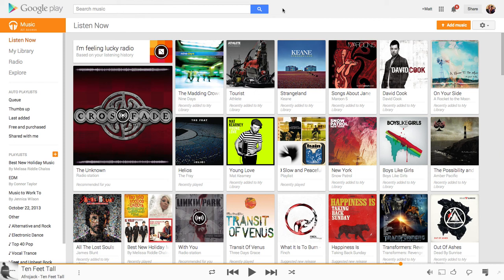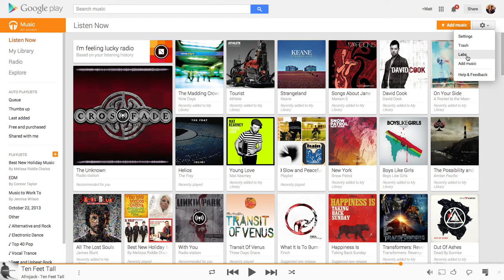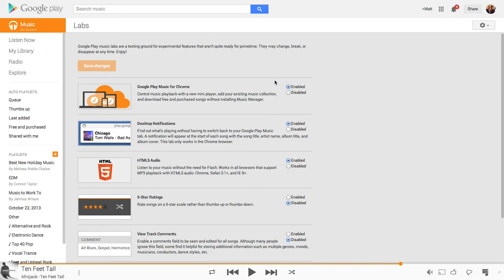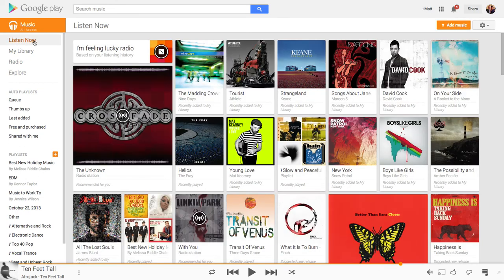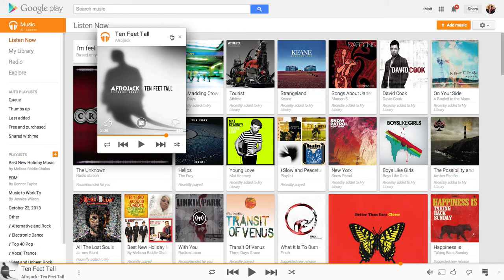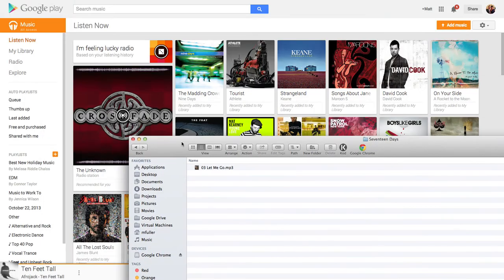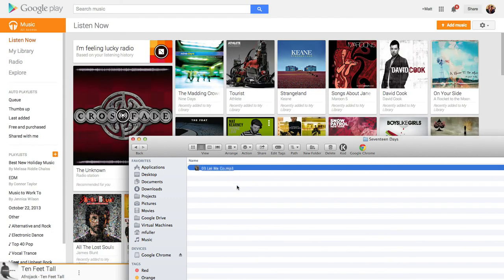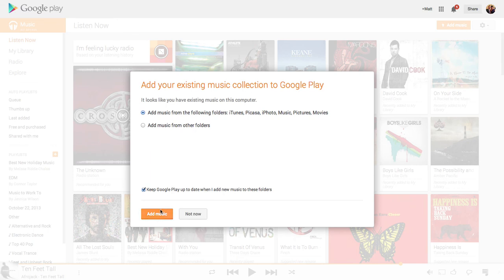Upload Music to Google Music Without Music Manager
Easily add music to Google Music through the web interface by enabling this experimental labs feature. Drag and drop music from the desktop right to Google Music without having to use the Music Manger.